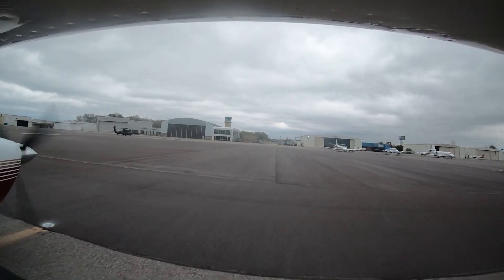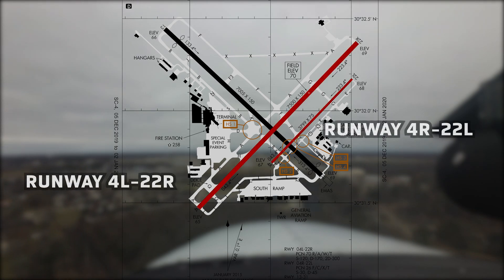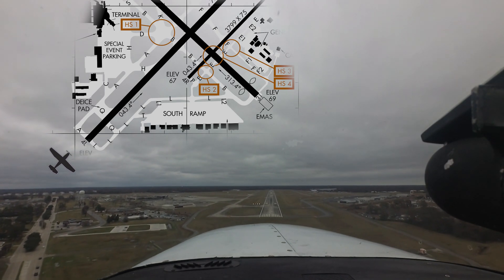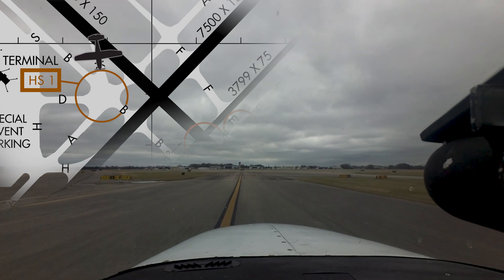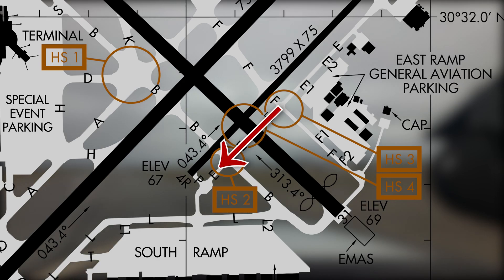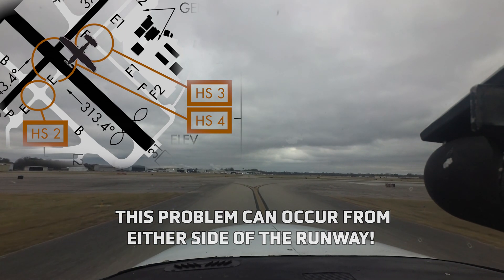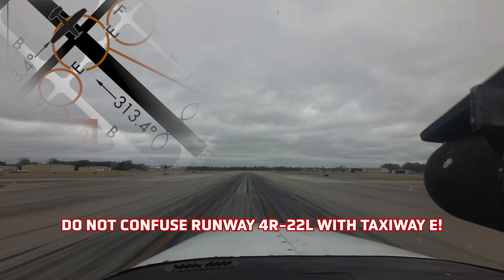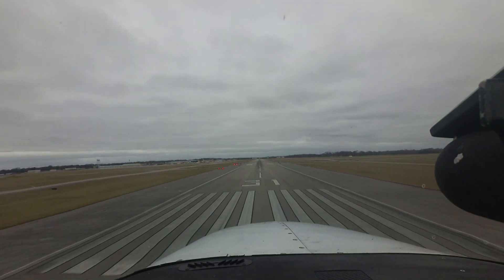From The Flight Deck – Baton Rouge Metropolitan Airport, LA (BTR)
FAA's From the Flight Deck video series uses aircraft mounted cameras to capture runway and taxiway footage and combines them with diagrams and visual graphics to clearly identify hot spots and other safety-sensitive items.

for supplemental "pilot handbook" information on this airport including airport-specific cautions, information local controllers want pilots to know, airport communications, airspace details and other preflight planning resources.

To address wrong surface events where an aircraft lines up to or lands on the incorrect runway, taxiway, or airport, the FAA released Arrival Alert Notices (AAN) at various airports with a history of misalignment risk.

Airport in this video: Baton Rouge, LA (BTR)

Video Contents:

0:48 - Airport Layout/Diagram Description

1:00 - Military Assault Strip - Pilots need to be aware of a military assault strip located approximately 1 mile SSE of the airport.

1:26 - Parallel Runways - Like other airports with parallel runways with staggered thresholds, pilots must be cautious to ensure they are landing on the correct runway.

2:02 - Hot Spot 1 - Taxiway J and W intersect near the approach end of runway 10L. Pilots occasionally miss the turn for taxiway W and cross the runway 10L approach hold.

2:50 - Approach Holds - Similar to Hot Spot 1, there are other areas in which approach holds can present a problem if pilots are unfamiliar with their location on the field.

3:42 - Taxilane K - Aircraft on the south side of the airport taxiing to runways 10L or 10R via taxiways B, F, J, have mistaken taxilane K for taxiway, and turned too soon. Taxilane K is a non-movement area.

We hope this short video will assist you in your trip to Baton Rouge, LA (BTR)
It's always better to know before you go!